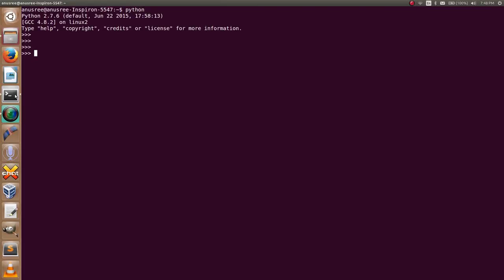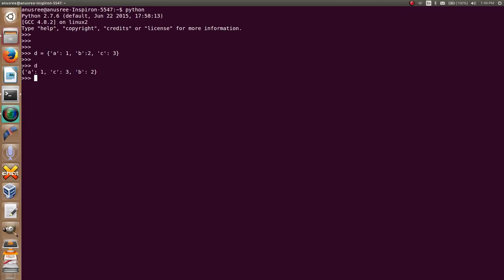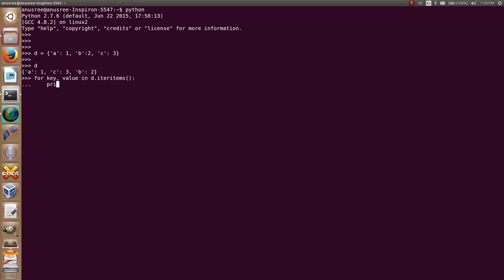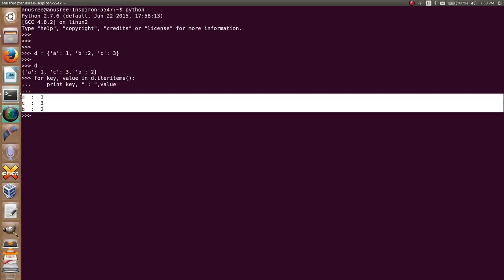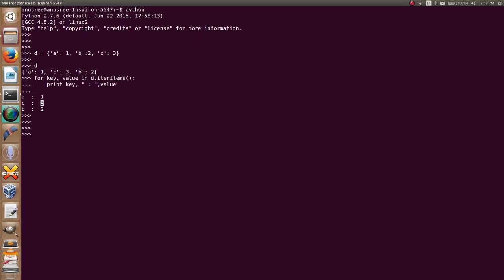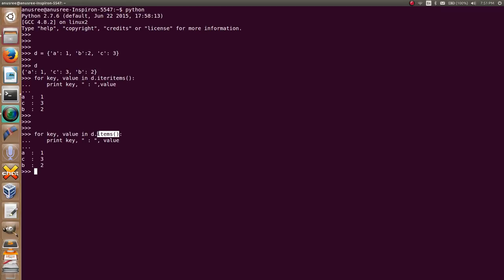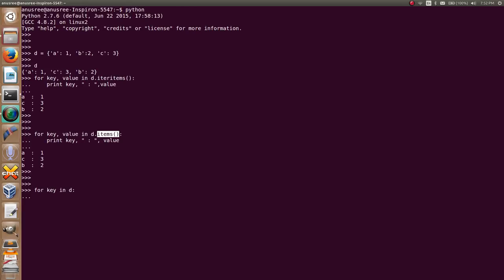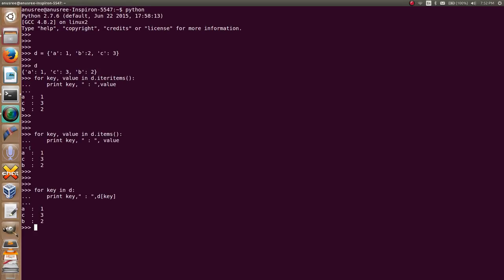Python How to Iterating over dictionaries using For Loop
Python How to Iterating over dictionaries using for loops